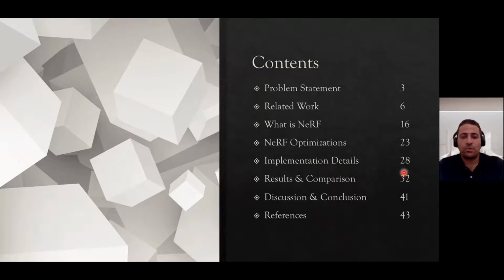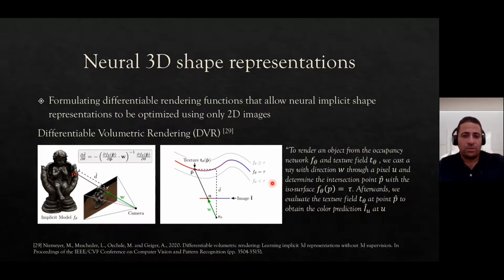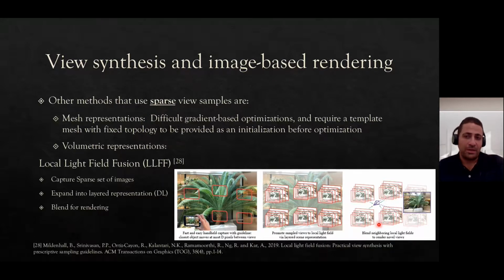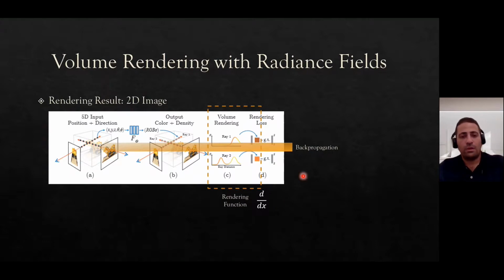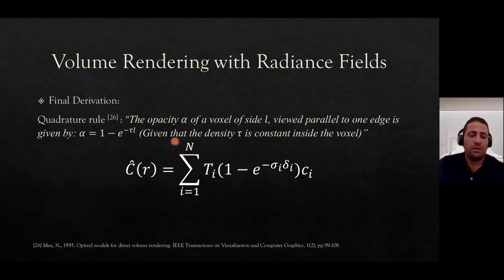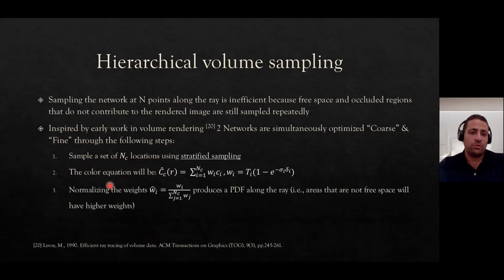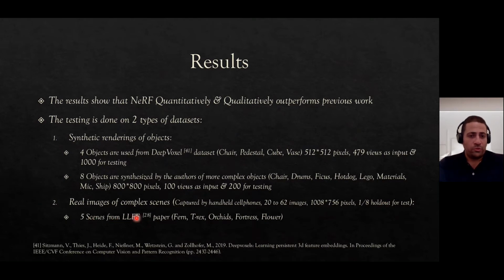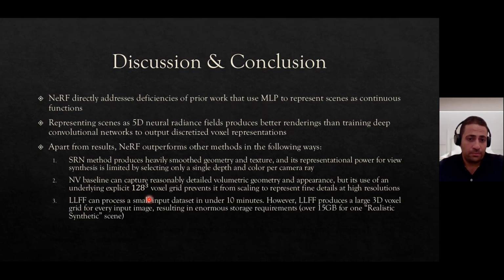NeRF - Representing Scenes as Neural Radiance Fields for View Synthesis